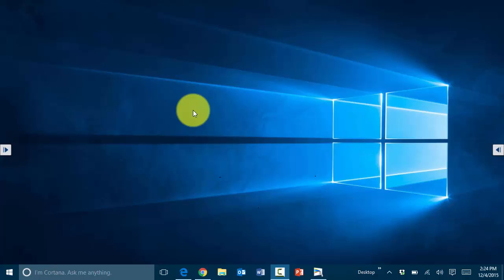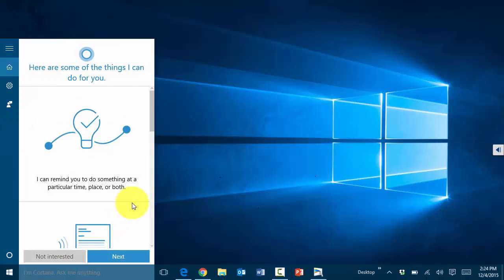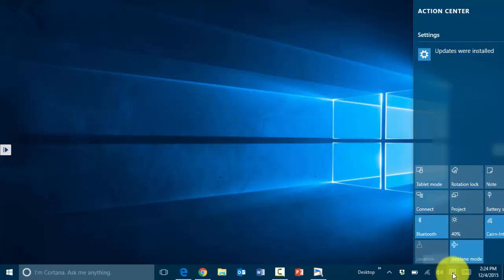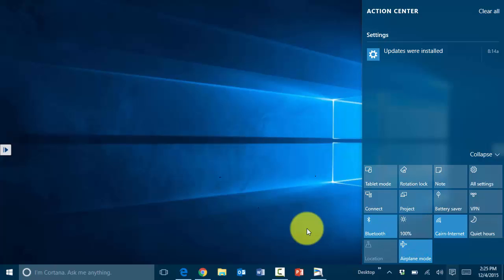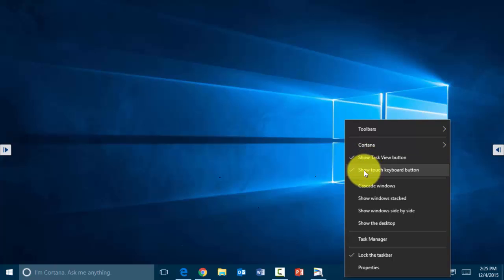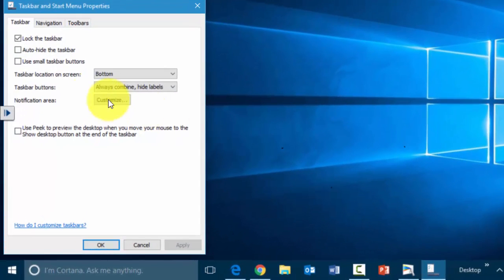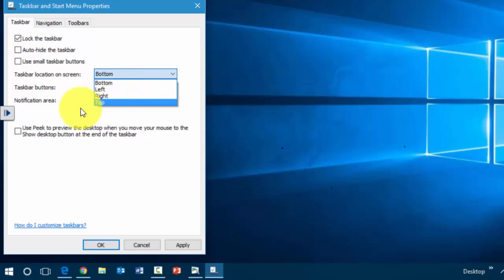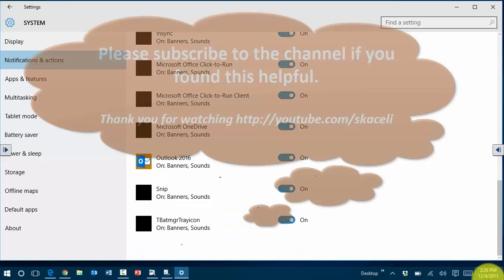Windows 10 Taskbar: Personalize it for Produtivity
A concise tutorial on using and customizing the Windows 10 Taskbar. Tweak it to your liking for better productivity. for more useful information.

Learn how to customize the Taskbar in Windows 10.